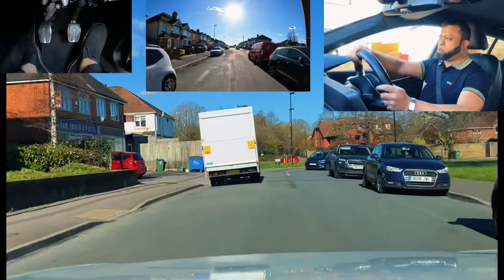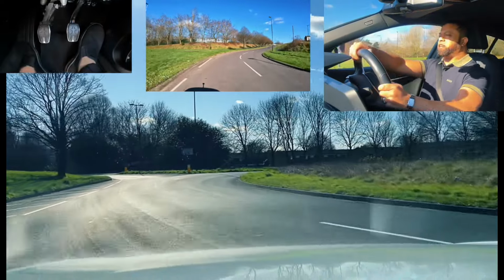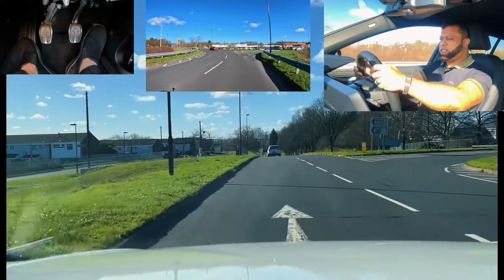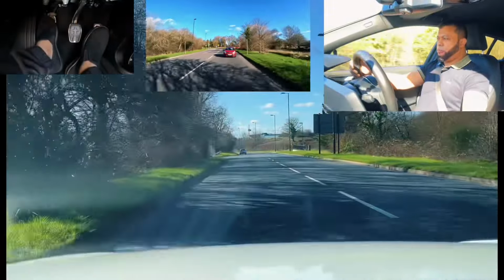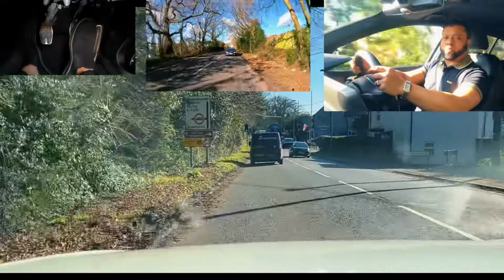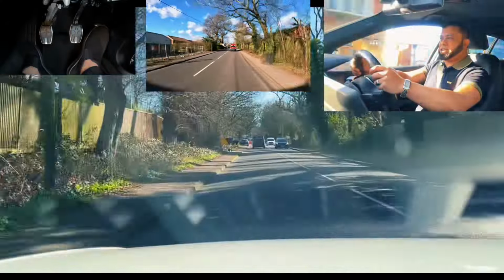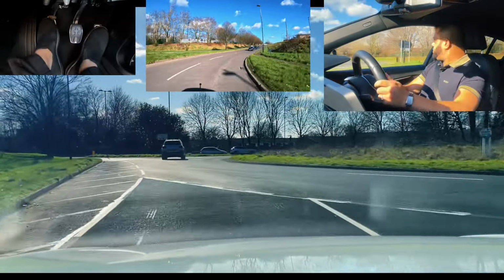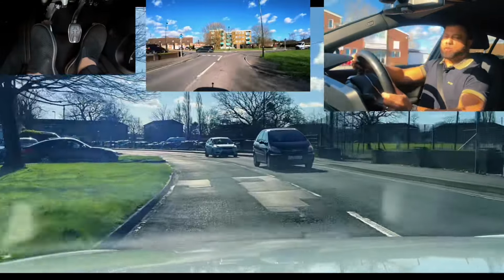ROUNDABOUTS DRIVING HELPING YOU PASS DRIVING TEST!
The topic of this video is roundabouts driving helping you pass driving test. The roundabout rules must be learnt to drive on roundabouts and to be safe on roundabouts. The lane rule of roundabouts and when to signal on roundabouts must be learnt by all drivers, specially those who wants to pass their driving test.

This video is here to show you how to driving on roundabouts so that you can see how to drive and how it's done exactly when it comes to lane, signalling and to check blind spot.

Once you learn all the rules of roundabouts and have all the lessons you need to master driving on roundabouts, it's actually peace driving on roundabouts.

These Mock Tests are an educational for learners, it gives them to learn the details what goes in the driving tests.

Women Shoe - Recommended For Learn To Drive

Men Shoe -  Recommended For Learn To Drive

Driving TV!